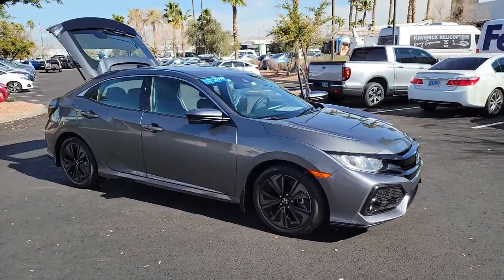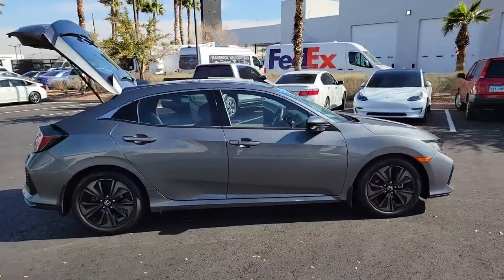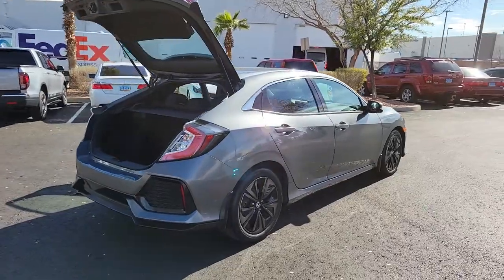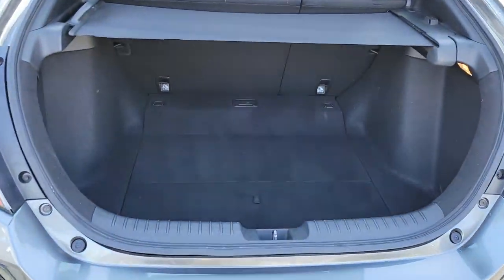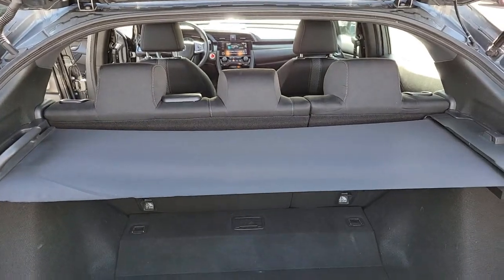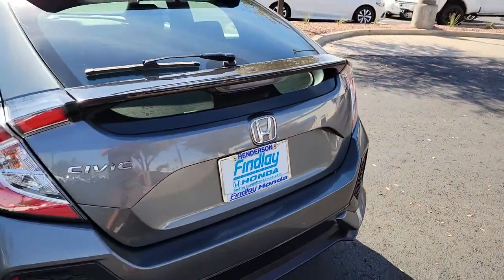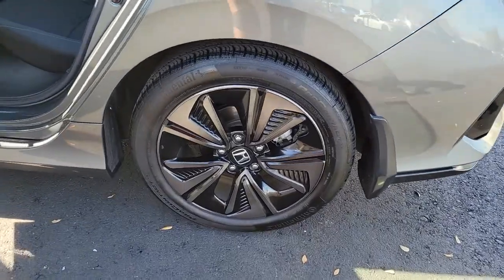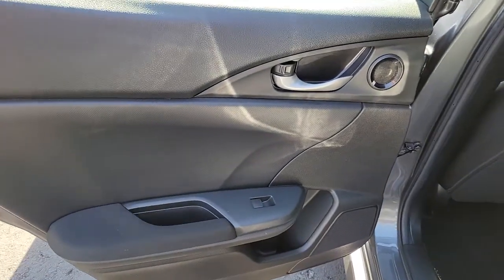2019 Honda Civic Henderson, Las Vegas, Laughlin, St George, Flagstaff, NV H221000A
Polished Metal Metallic [LISTING TYPE] 2019 Honda Civic available in Henderson, Arizona at Findlay Honda Henderson. Servicing the Las Vegas, Laughlin, St George, Flagstaff, NV area.
2019 Honda Civic EX CVT - Stock#: H221000A - VIN#: SHHFK7H67KU218557

CARFAX 1-Owner. PRICED TO MOVE $2,500 below Kelley Blue Book! Polished Metal Metallic exterior and Black interior, EX trim. Moonroof, Satellite Radio, iPod/MP3 Input, Back-Up Camera, Aluminum Wheels, Turbo Charged. READ MORE!br /br /KEY FEATURES INCLUDEbr /Sunroof, Back-Up Camera, Turbocharged, Satellite Radio, iPod/MP3 Input. Rear Spoiler, MP3 Player, Keyless Entry, Child Safety Locks, Steering Wheel Controls. Honda EX with Polished Metal Metallic exterior and Black interior features a 4 Cylinder Engine with 174 HP at 6000 RPM*. br /br /VEHICLE REVIEWSbr /Edmunds.com explains The Civic feels strong when you roll onto the gas to execute a pass and quick at city speeds thanks to ample low-end power.. br /br /A GREAT TIME TO BUYbr /This Civic Hatchback is priced $2,500 below Kelley Blue Book. br /br /SHOP WITH CONFIDENCEbr /CARFAX 1-Owner br /br /Pricing analysis performed on 3/2/2022. Horsepower calculations based on trim engine configuration. Please confirm the accuracy of the included equipment by calling us prior to purchase. br /